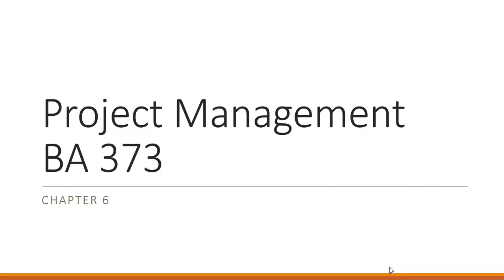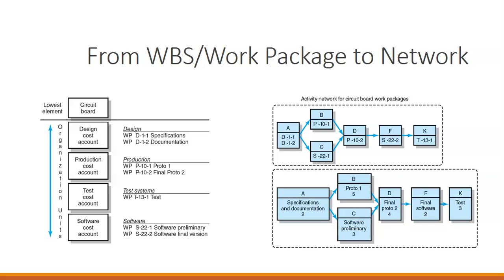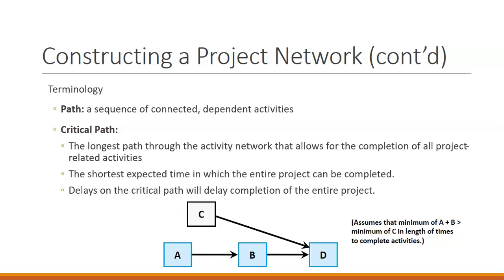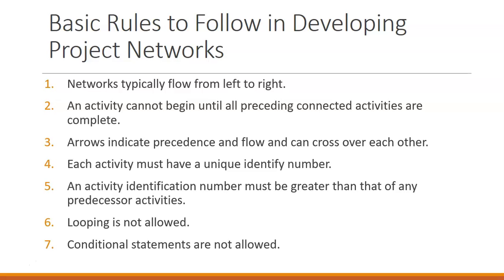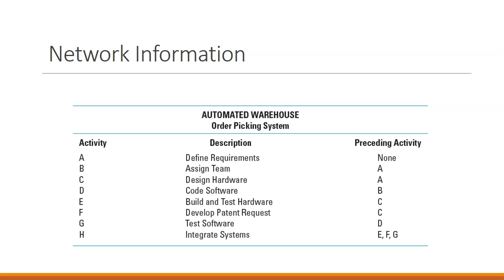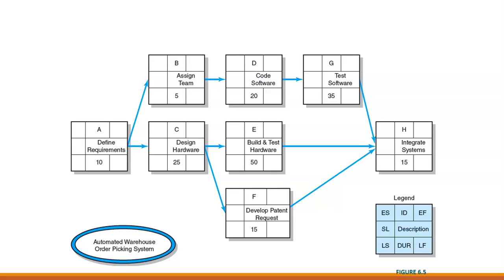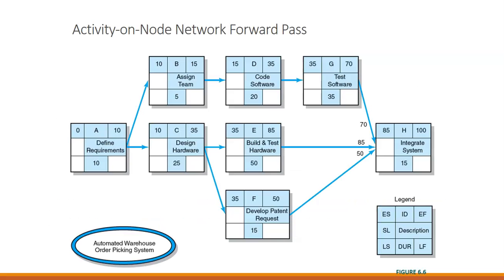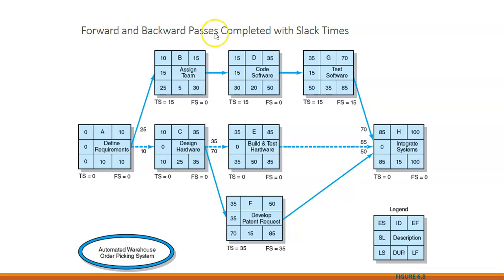BA 373 Chapter 6 Video 1